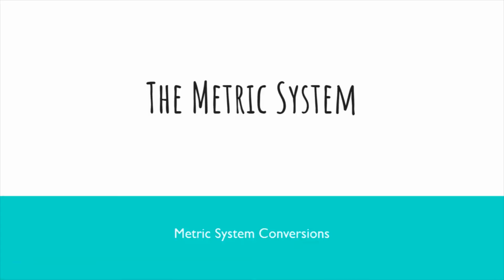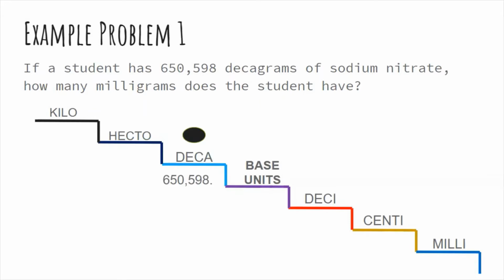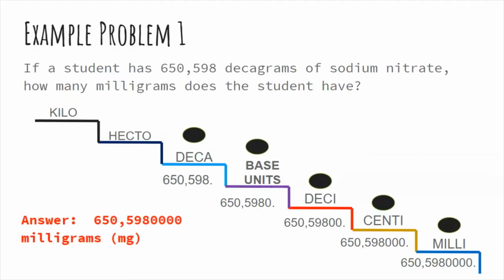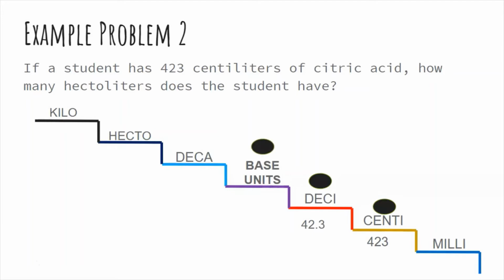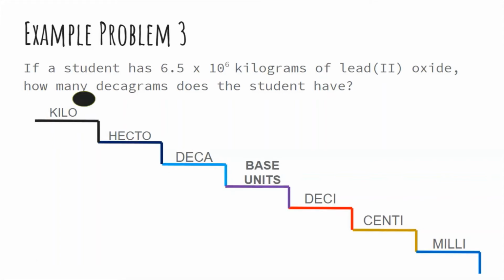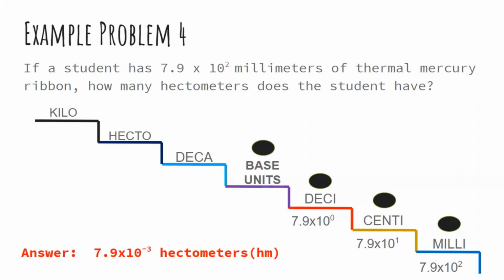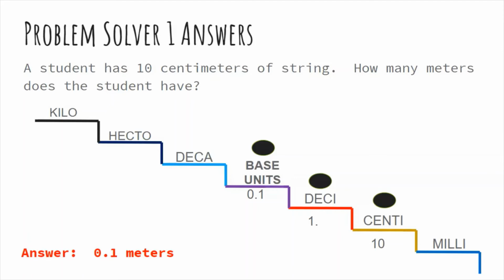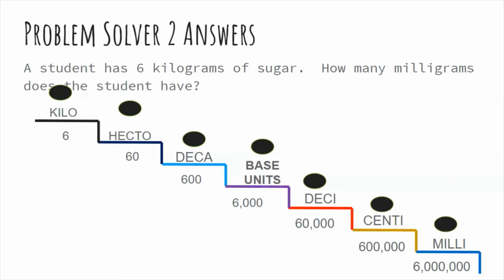Metric System Conversions Using the Metric Staircase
Learn the metric staircase method of completing metric conversions.  Liters to kiloliters, grams to centigrams, kiloseconds to decaseconds, learn the quick and easy way to move from different prefixes within the same unit!